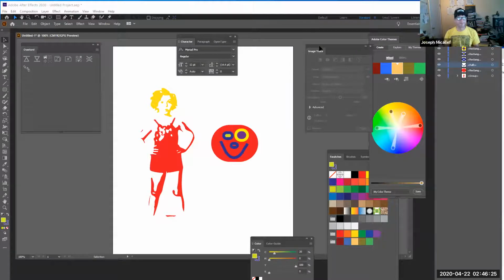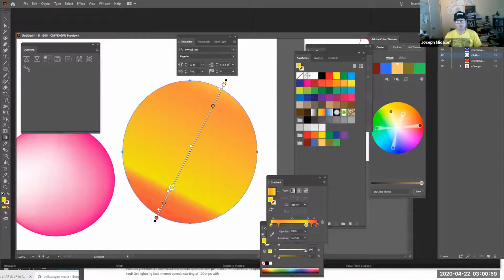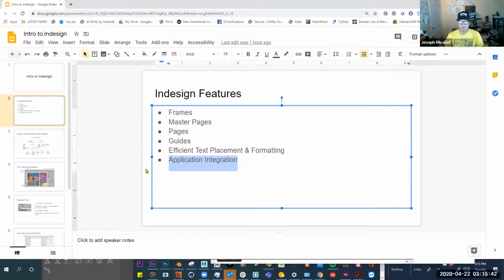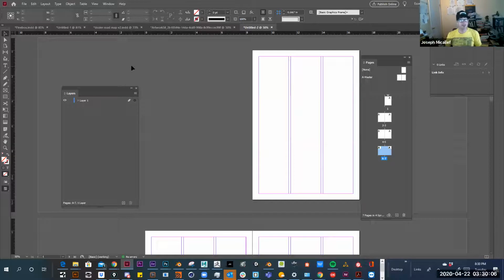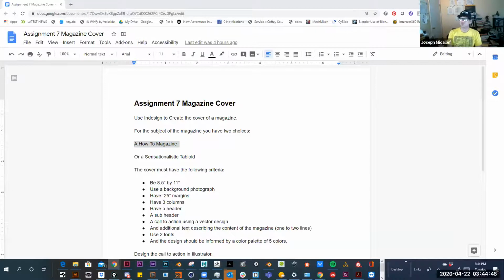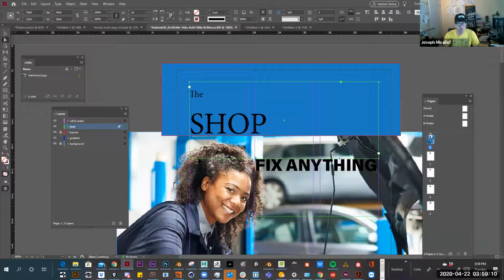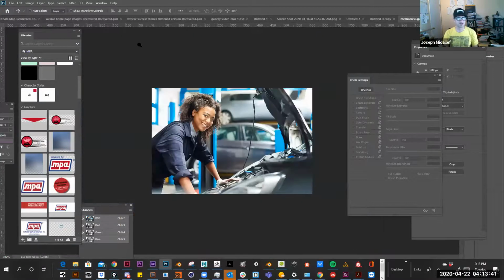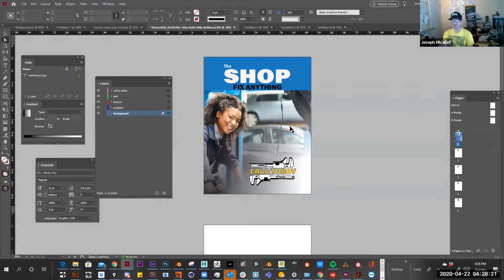DMA 10 Week 9 Part 1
Intro To Indesign